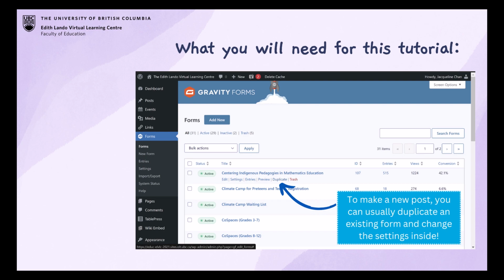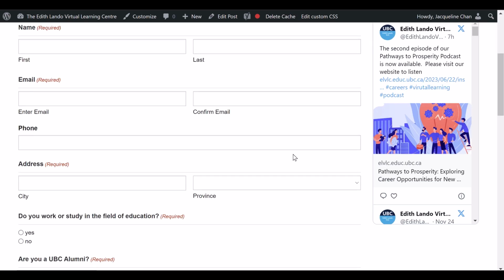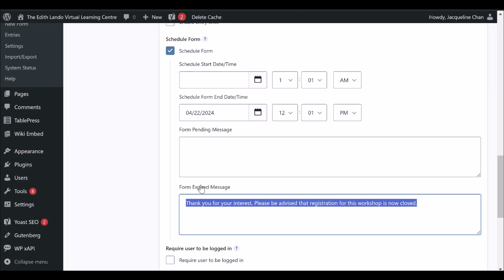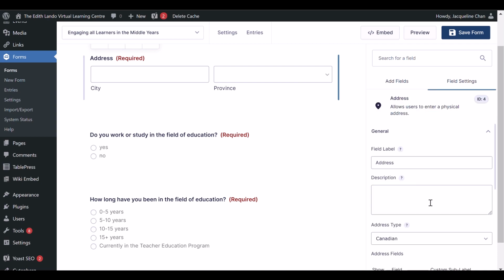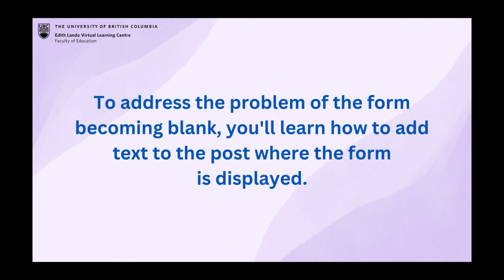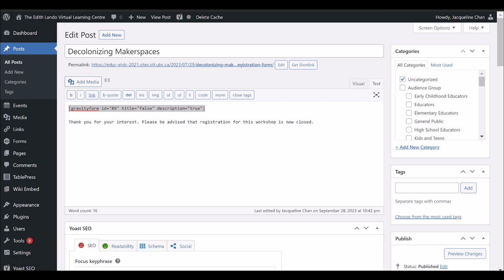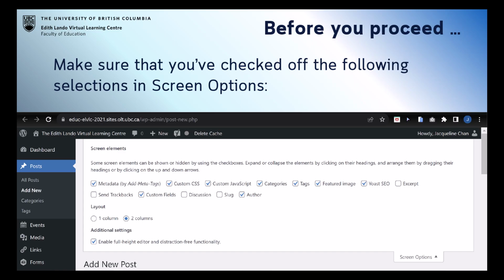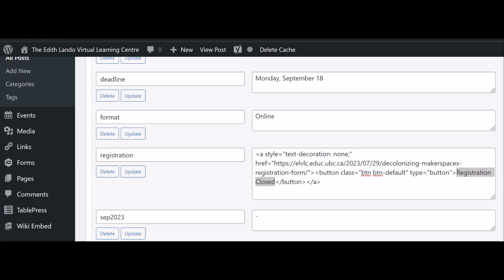UBC Edith Lando: Website Gravity Forms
Ever wondered about the intricacies of workshop registration on the Edith Lando VLC website and the setup of the WordPress backend?

Watch our tutorial to navigate the integration of Gravity Forms on our Content Management System, making registration forms a breeze to create and manage!